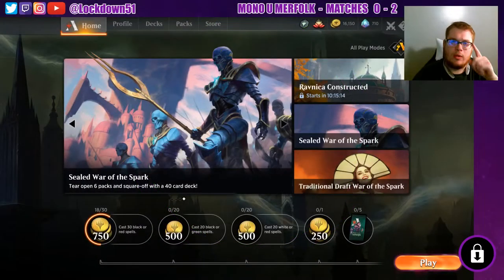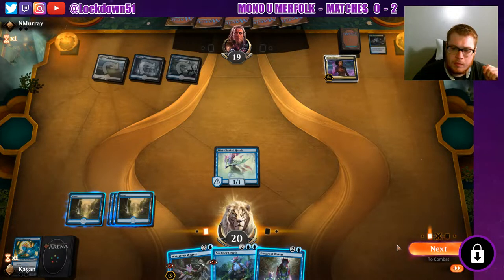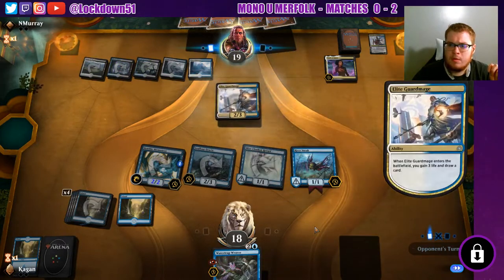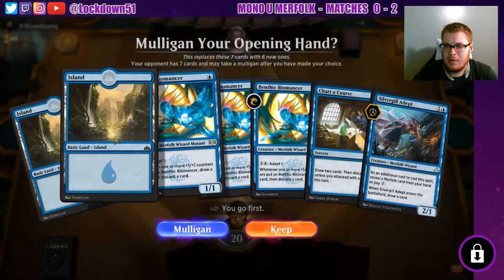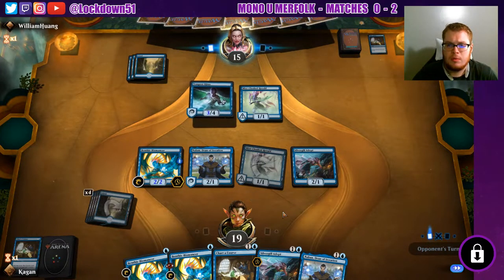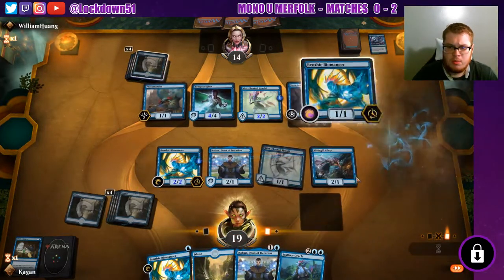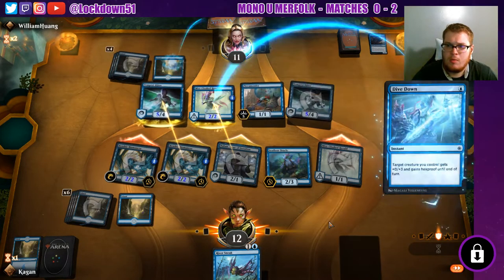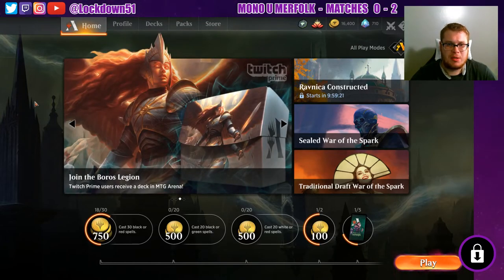CAN WE WIN!? - Mono U Merfolk VS Esper Control - MTG Arena Traditional RANKED - War of the Spark